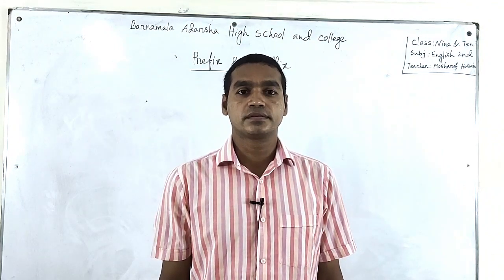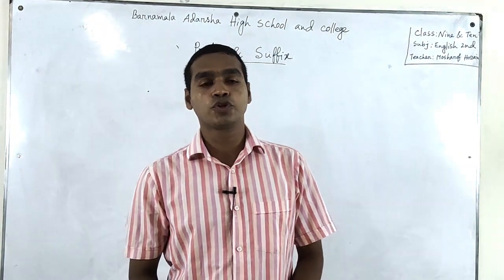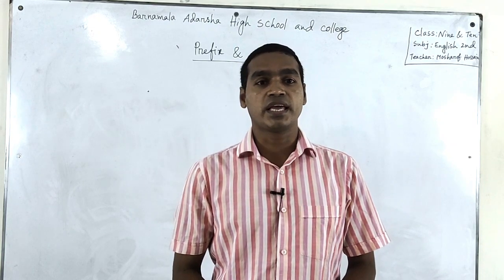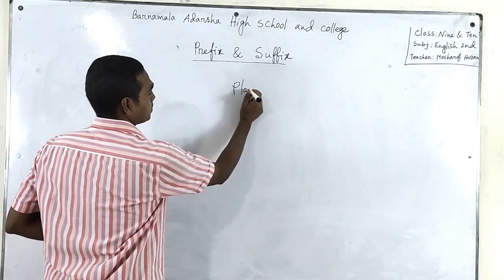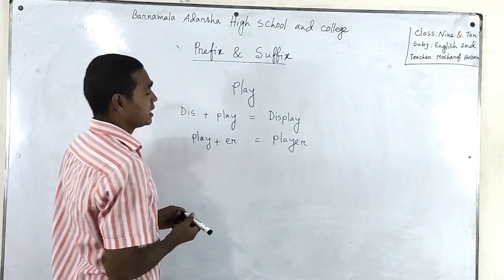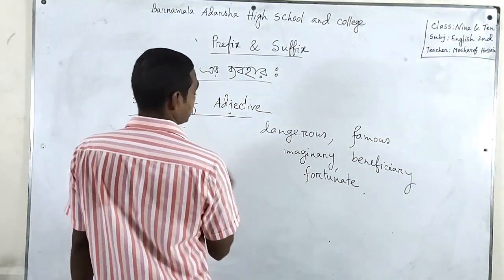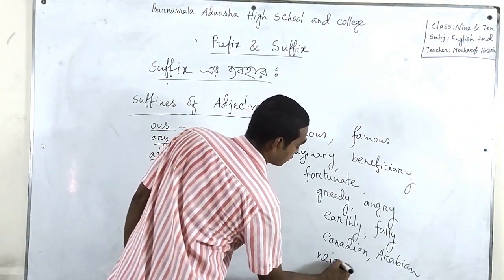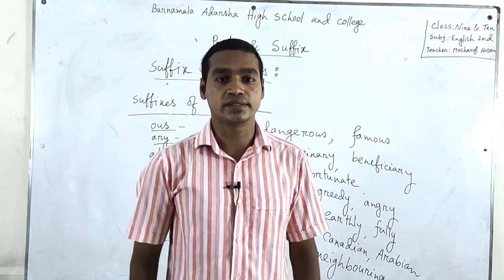Class: IX-X | English Grammar | Prefix & Suffix | Barnamala Online class